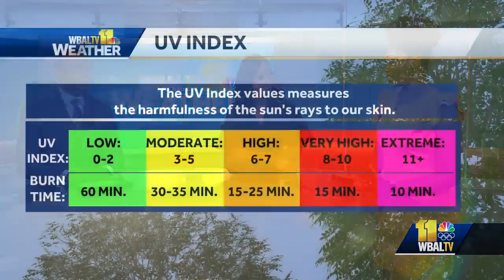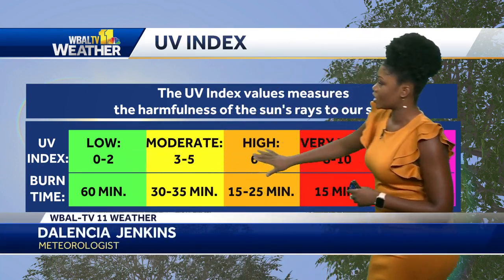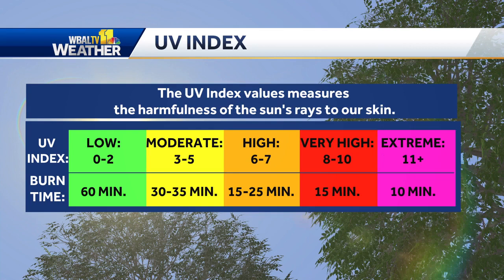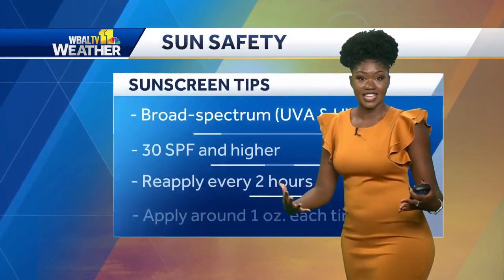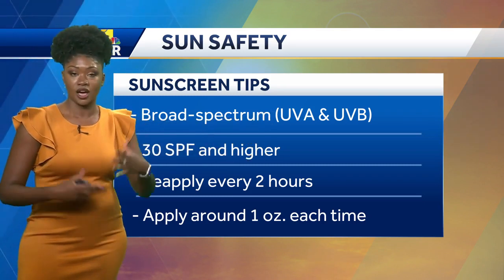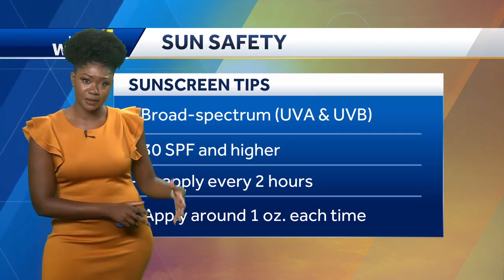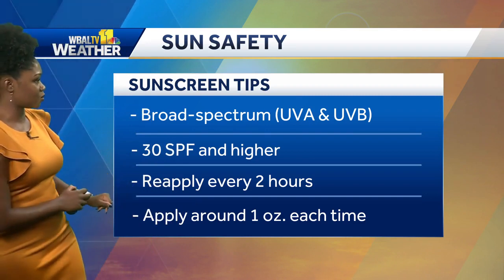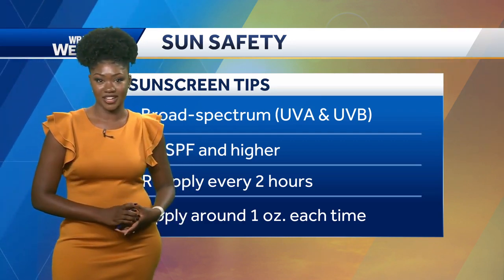UV Index: How to know when the sun is more dangerous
Meteorologist Dalencia Jenkins explains the UV Index and how you can know when to protect yourself from the sun's dangerous rays.